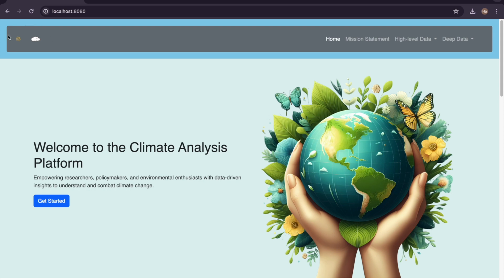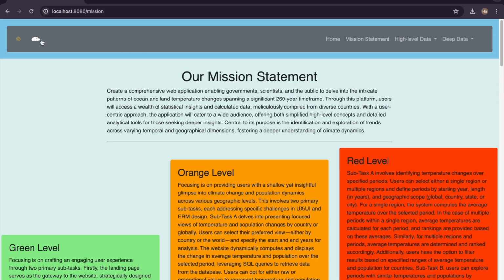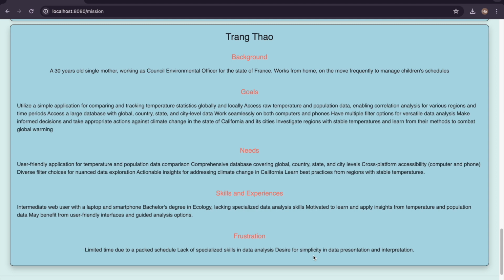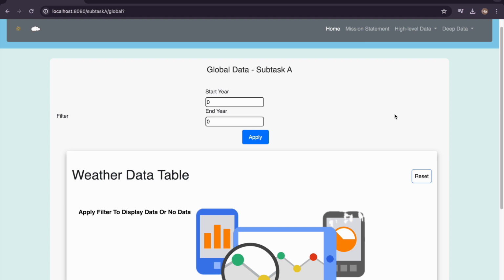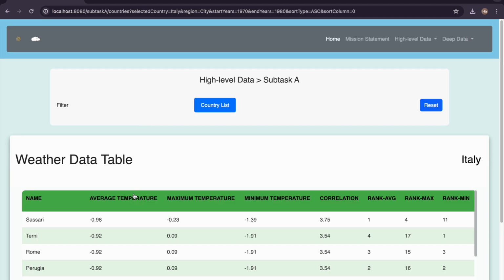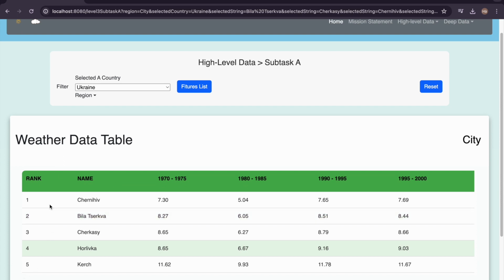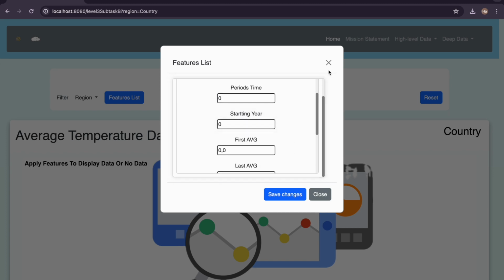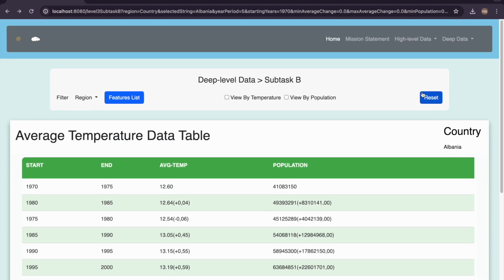MileStone2 from Ha S4026698